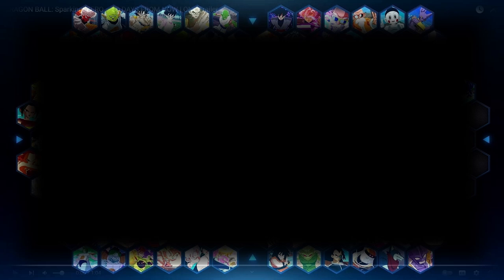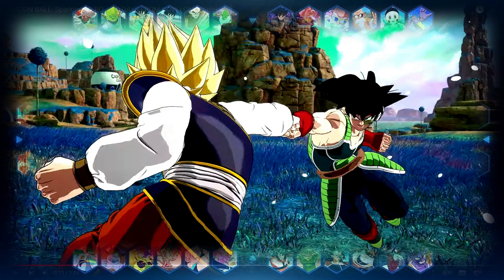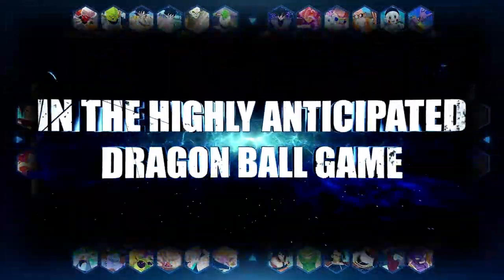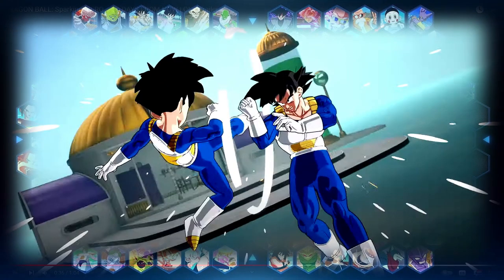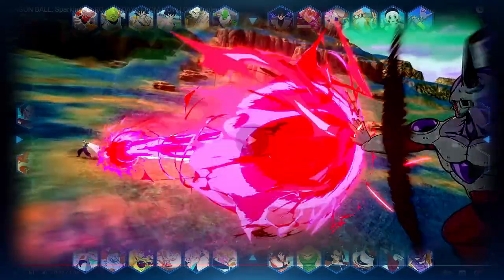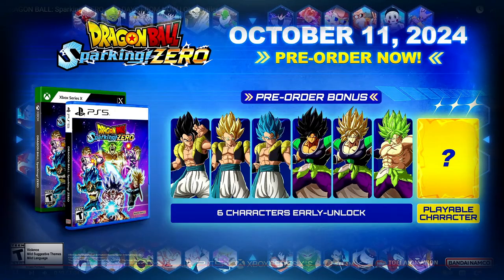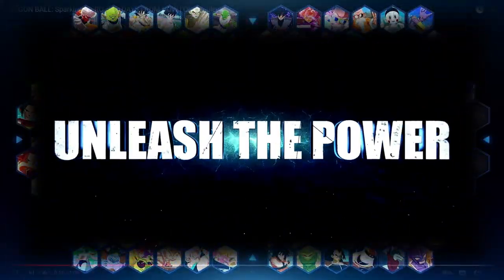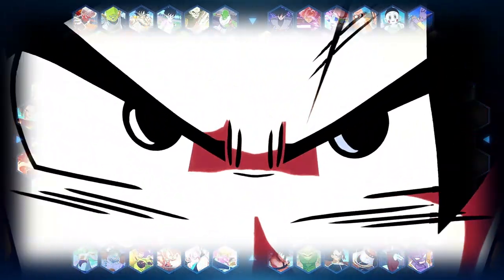DRAGON BALL: Sparking! ZERO - GAMESCOM OFFICIAL TRAILER Breakdown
In this video, we dive deep into the controversial new trailer for Dragon Ball Sparking Zero, focusing on the Cell Saga! Is it really as bad as fans are saying? Join me as we break down the trailer scene by scene, discuss the character designs, animation quality, and overall hype (or lack thereof) surrounding this release.

🔍 What to Expect:
- A detailed analysis of the trailer's highlights and lowlights
- Fan reactions and opinions
- Comparisons to previous Dragon Ball games
- My personal take on what this means for the franchise

Whether you're a die-hard Dragon Ball fan or just curious about the latest in gaming, this video is for you!

💬 Join the conversation! What did you think of the trailer?